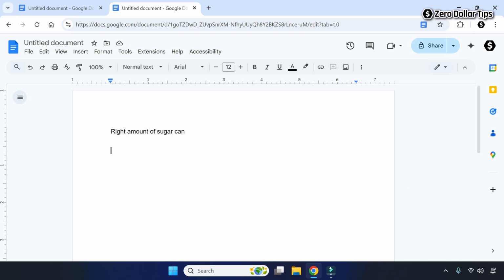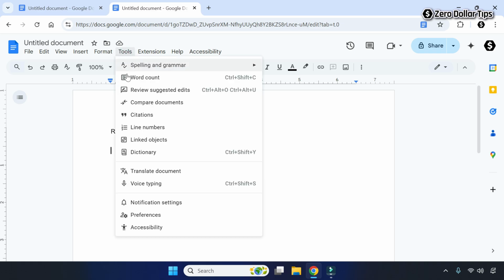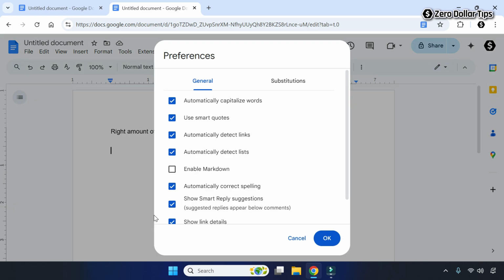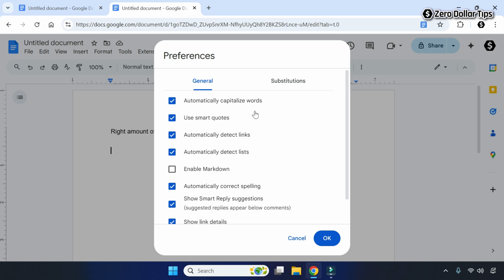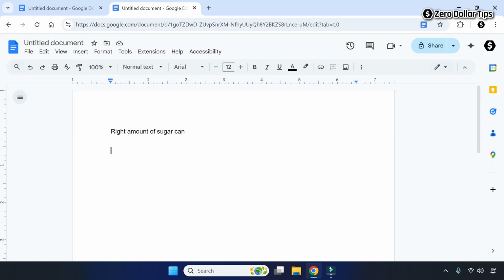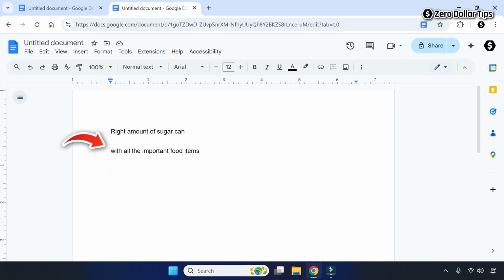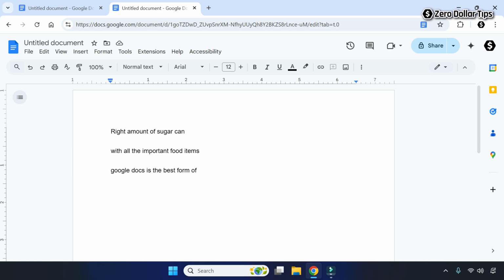How to Stop Google Docs from Automatically Capitalizing the First Letter of Sentences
Learn how to stop google docs from automatically capitalizing the first letter of sentences! This video shows you precisely how to turn off auto capitalization on google docs quickly and easily.